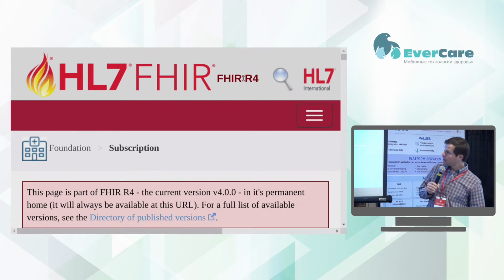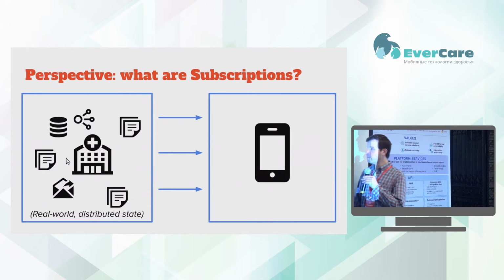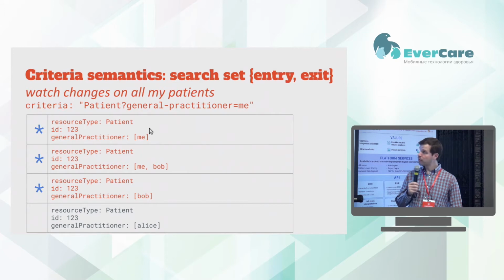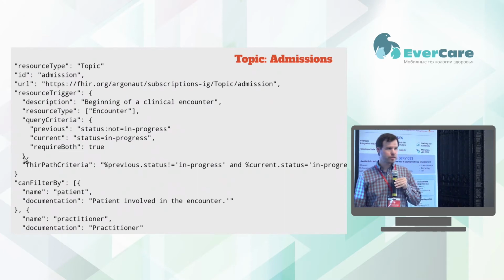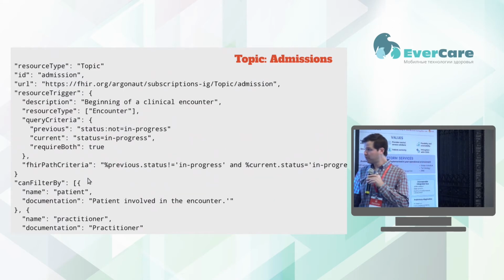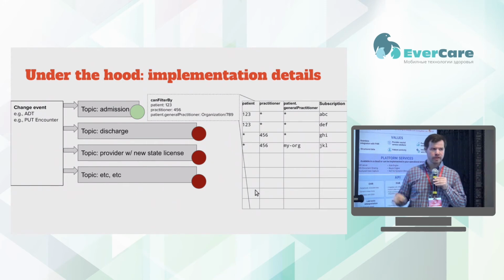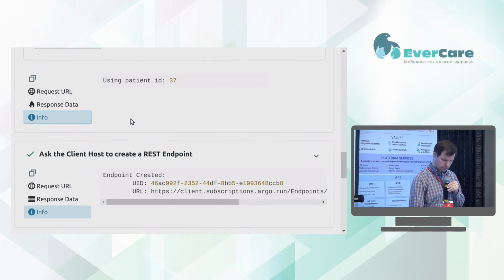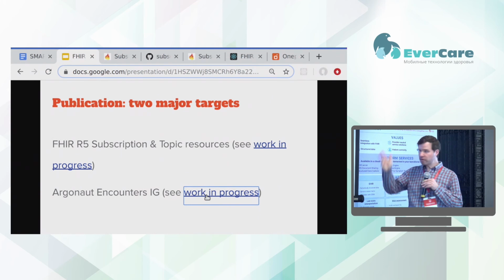Джош Мандел - The overview of the updates to Subscriptions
8-9 октября 2019 в Санкт-Петербурге состоялась интерактивная конференция для разработчиков IT в медицине, посвященная стандарту HL7 FHIR.

FHIR®STARTER — конференция о революционном стандарте HL7®FHIR с его создателями.
• Живая дискуссия с мировыми и российскими экспертами о последних трендах Health IT.
• Обмен опытом о проектировании и реализации открытых медицинских систем на базе современных стандартов.
• Два дня неформального общения, докладов и совместного программирования.
• Обучающий трек для новичков.
• Ужин со спикерами.

★ ВАМ БУДЕТ ИНТЕРЕСНО:
Наш проект ориентирован на людей, которым интересны современные технологии и инновации в мире телемедицины и электронного здравоохранения. Мы стараемся быть в курсе последних новостей в данном направлении, что позволяет нам регулярно предоставлять своей аудитории максимально актуальный и уникальный материал.

Телемедицина – это не отдельная медицинская специальность, а инструмент или некая отрасль здравоохранения, которая вмешивается в процессы, протекающие в каждой специальности. Она не требует специальной лицензии, которая необходима для оказания любой медицинской помощи.  Это составляющая существующей системы оказания медицинской помощи.
Мы нацелены на развитие российского здравоохранения и на расширение применения возможностей телемедицины в Российской Федерации и готовы принять участие в новых разработках в сфере электронного здравоохранения.